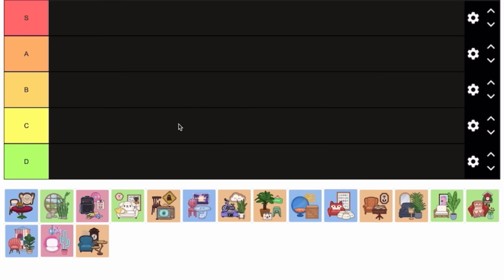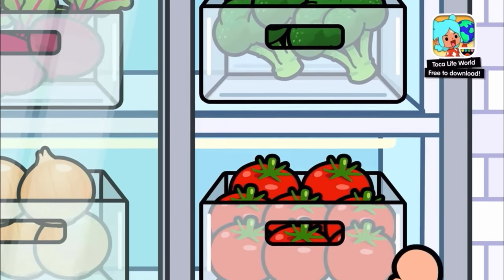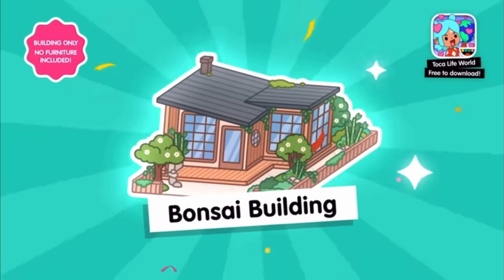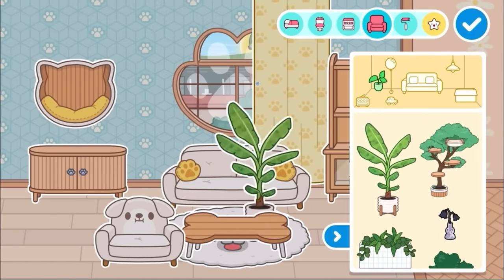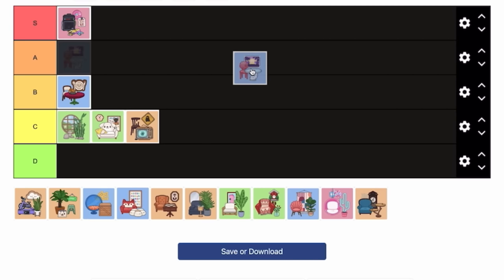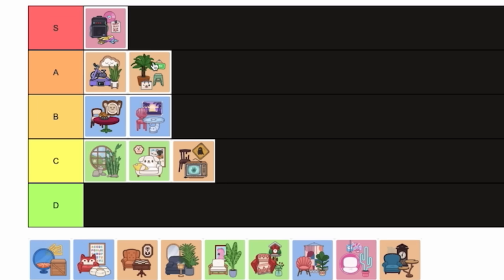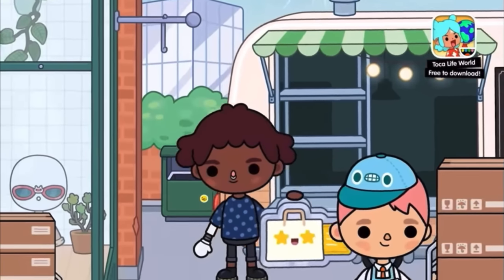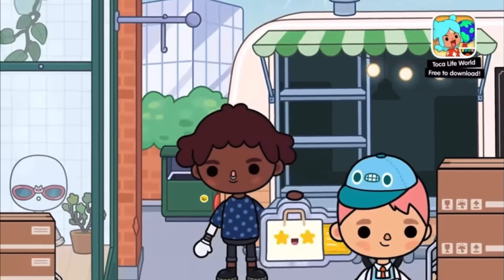Toca Life World | Ranking Every Home Designer Pack!? 🏡 | Toca Boca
In this video I’m ranking all of the Home Designer packs within Toca Life: World! Do you agree with these rankings, whats your favourite pack? 🤩🤔

Tocaboca
Sharkyshark 🦈